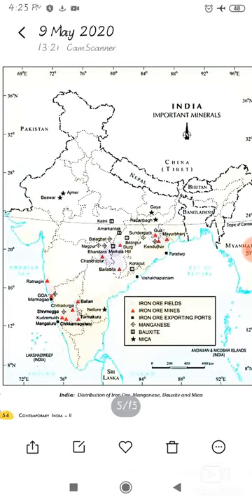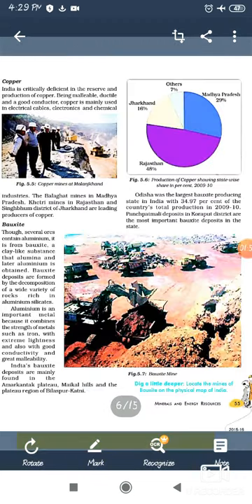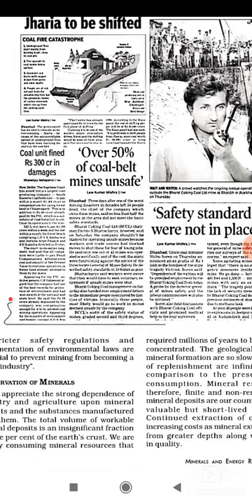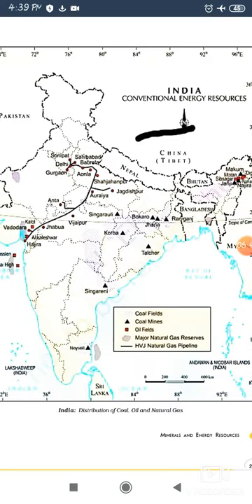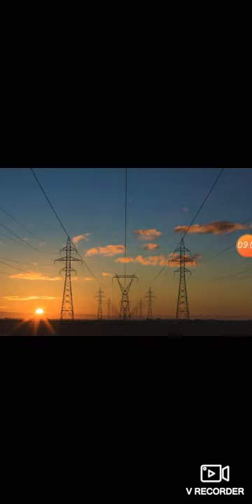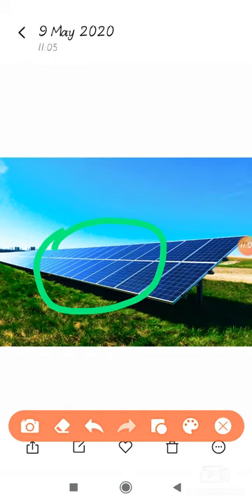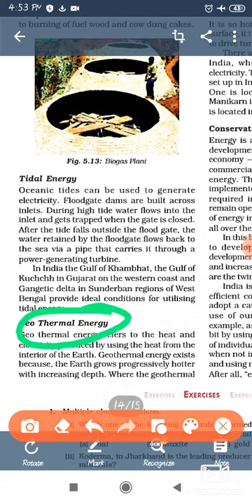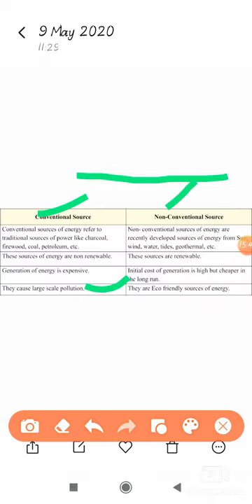Minerals and Energy Resources Class 10 Geography Chapter 5/CBSE Class 10 Geography Chapter 5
Conventional and non conventional source of energy, petroleum, biogas, geothermal energy,tidal energy,etc..class 10th CBSE board.. NCERT
MINERLS AND ENERGY RESOURCES (FULLCHAPTER) CLASS 10 CBSE GEOGRAPHY,
 IRONORE, MICA, BAUXITE, GEOTHERMAL, BIOGAS,
CONVENTIONAL AND NON CONVENTIONAL
ENERGY RESOURCES, FERROUS AND NON
FERROUS MINERALS, FOSSIL FUELS
 introduction
 Classifioation of Munerals
 Mode of Occurerce of Mrerals
 Types of Mining Methods
Ferrous Minerals
Major Iran Ore Belts in India
Non-Ferrous Minerals
Non-Metallic Mirerals and Rock Minerals
Conservation of Minerals Resources
Types of Energy Resources
Conventional Sources of Energy -
Natural gas
 Nuclear or Atomic Energy
Non-Convertional Sources of Energy
Solar and Wind Energy
 Non-Corventional Sources of Energy
BioGas
 Non-Conventional Sources of Energy - Tidal Energy
Thermal Energy
 Conservation of Energy Resowces